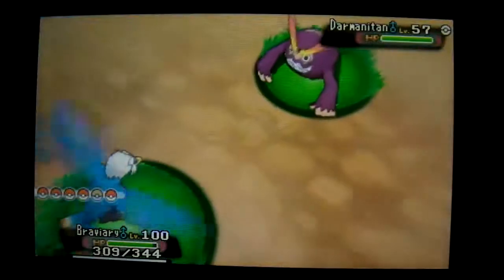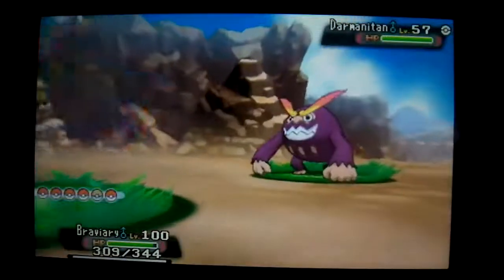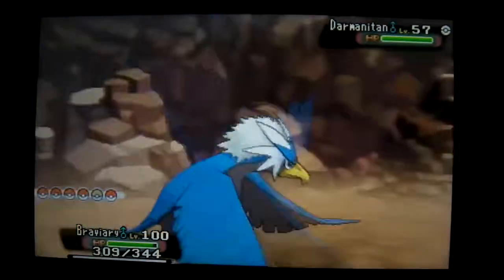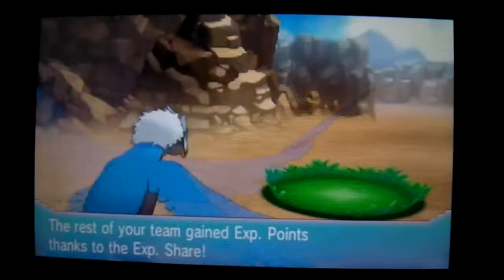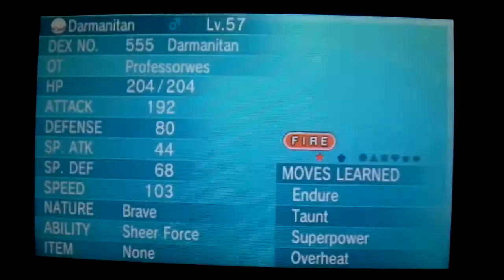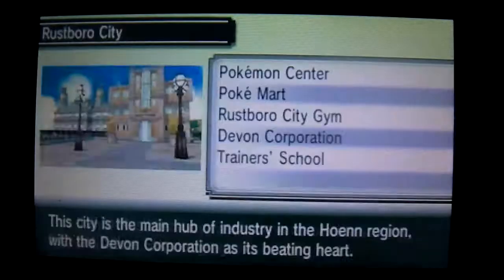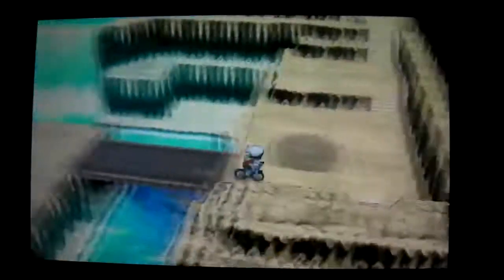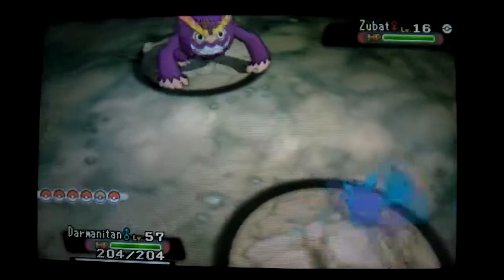[FOYT!!] Shiny Darmanitan at Mirage Mountain in Pokémon Alpha Sapphire!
Yes! My first ORAS Shiny, and what a Shiny! This came after 57 Sneak Encounters through DexNav!